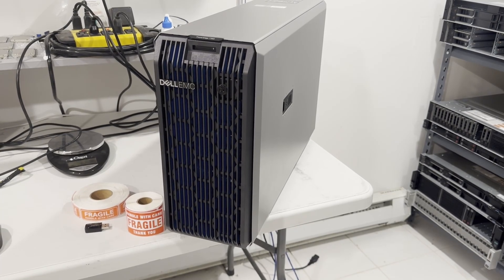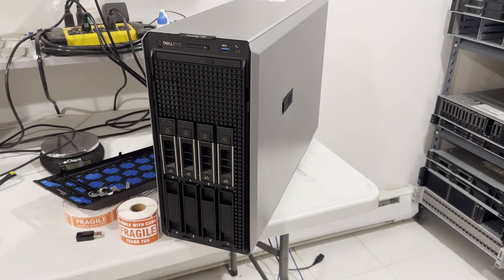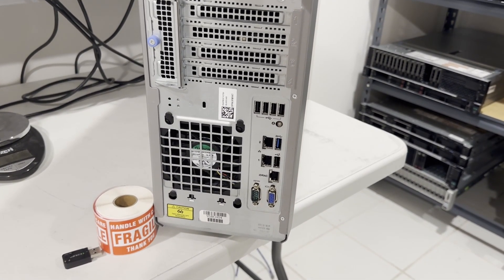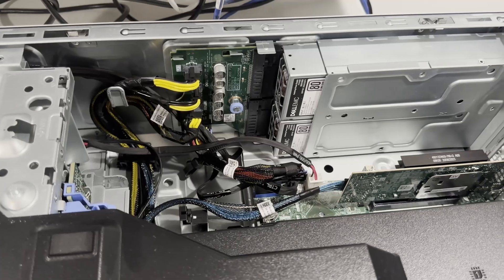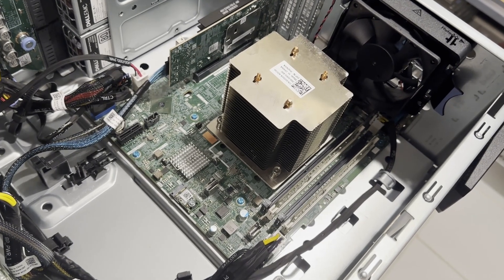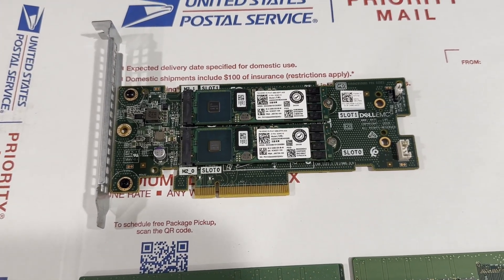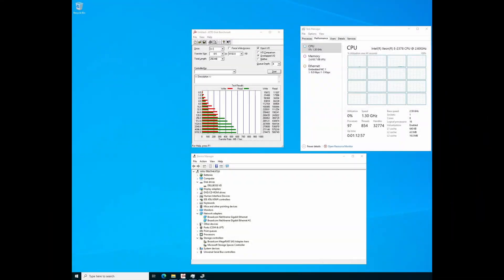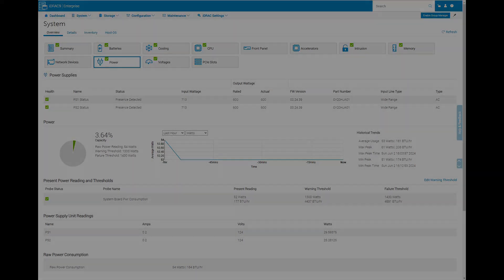Dell PowerEdge T350 Quiet and Power Efficient Homelab server Home Lab TrueNAS Unraid VMware ESXi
In this video, we demonstrate how to configure Dell PowerEdge T350 Tower Server for HomeLab, TruNas or Unraid. Low noise and very power efficient

Timestamps:
0:00 System Showcase
0:42 Front Storage
1:08 Rear of the Server
1:47 System Internals
2:48 Parts Used
3:48 Conclusion

E-2738
E-2200
E-2388G
E-2378G
E-2386G
E-2378
E-2374G
E-2356G
E-2336
E-2334
E-2324G
E-2314